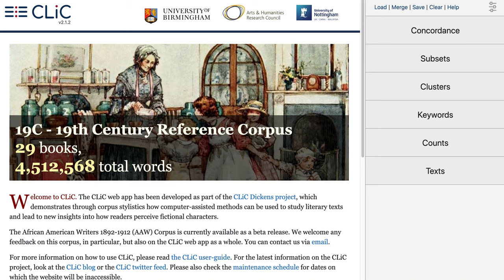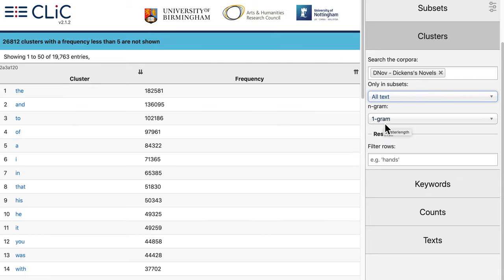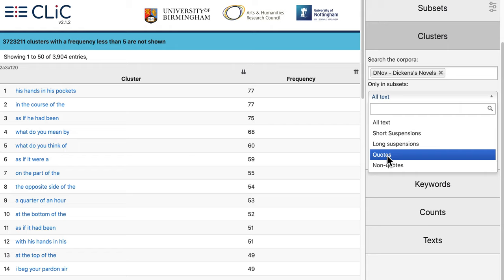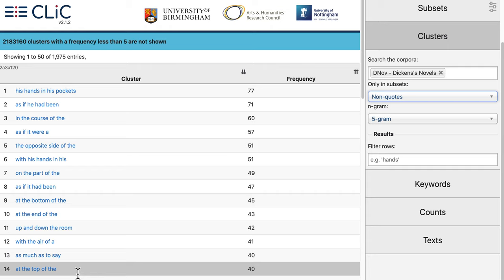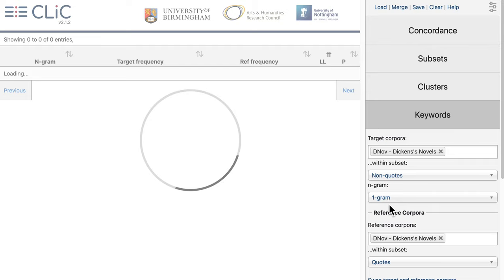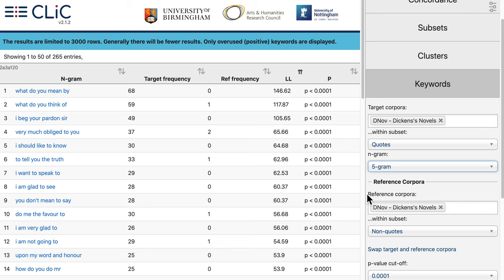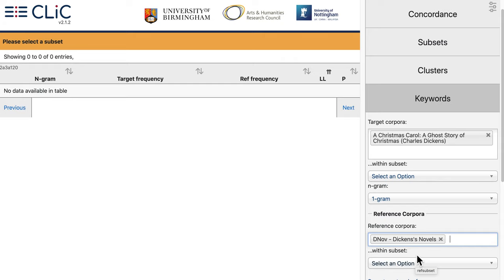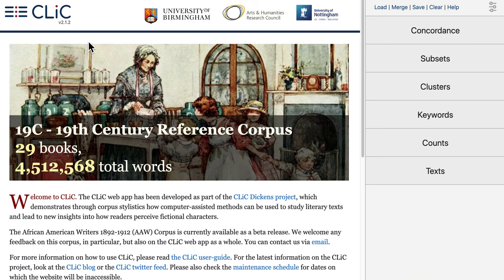How to run clusters, keywords and key clusters in CLiC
The CLiC web app is an openly accessible web app that allows you (and your students) to search the language of over 150 fiction texts (and over 16 million words). It is a "corpus linguistics" tool that has been specifically designed for analysing literature and mainly contains British literature from the 19th century, with some exceptions.

In this video, we demonstrate how you can use the Clusters and Keywords tabs in the CLiC web app for analysing fiction. In CLiC, the Clusters tab is used to create both word lists (frequency lists) and lists of clusters (sequences of words, also called n-grams). This video is quite detailed and we aim to create some more bitesize videos. If you have any questions or requests for particular videos, please get in touch!

Timestamps:
0:00 - Intro
0:14 - The Clusters tab
1:41 - Creating a word (list of single words/ 1-grams)
3:43 - Creating a list of clusters (also called n-grams; example: 5-word clusters/ 5-grams)
7:28 - The Keywords tab
7:51 - Accessing the User guide / Help menu
8:02 - Creating a keyword list (single words)
10:46 - Creating a list of key clusters (sequences of words)
12:24 - Generating keywords for a particular text (example: A Christmas Carol)
15:23 - P-value

Further reading:
* Mahlberg, M. (2013). Corpus Stylistics and Dickens’s Fiction. Routledge.
* Mahlberg, M., Stockwell, P., & Wiegand, V. (2017). CLiC – Corpus Linguistics in Context: An Activity Book Version 1. University of Birmingham.
* Mahlberg, M., Wiegand, V., Stockwell, P., & Hennessey, A. (2019). Speech-bundles in the 19th-century English novel. Language and Literature, 28(4), 326–353.